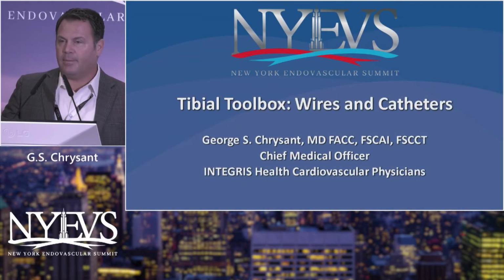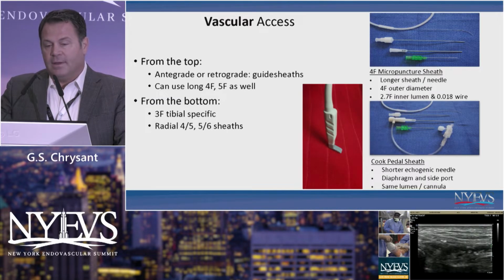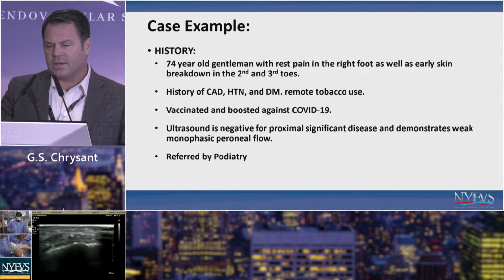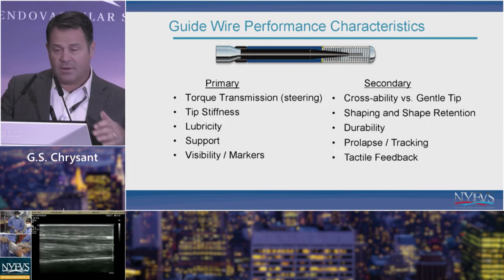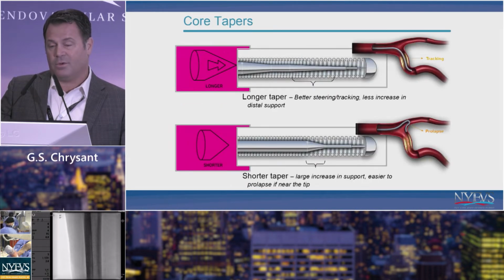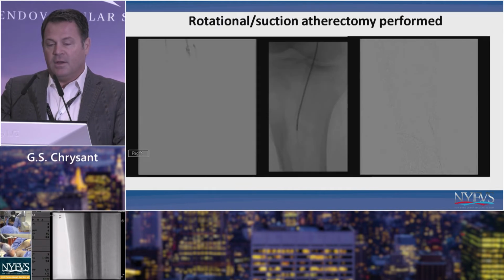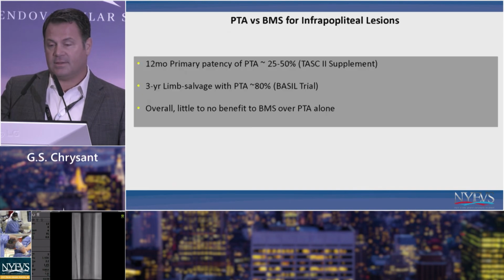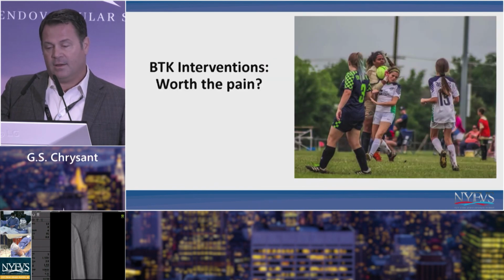Tibial Toolbox Wires and Catheters G S Chrysant PAD Session